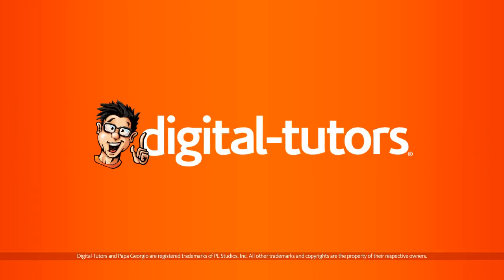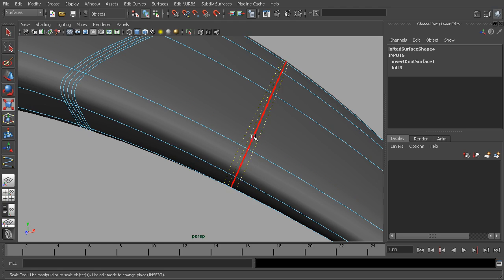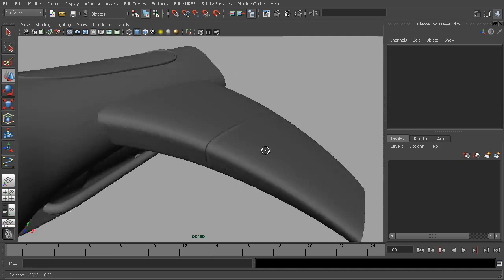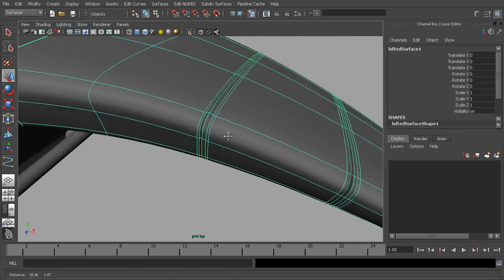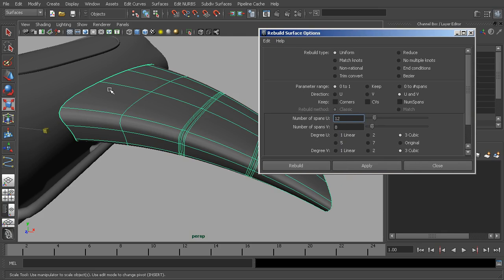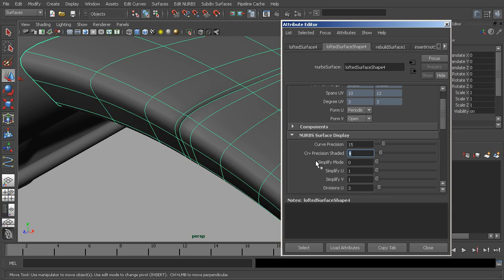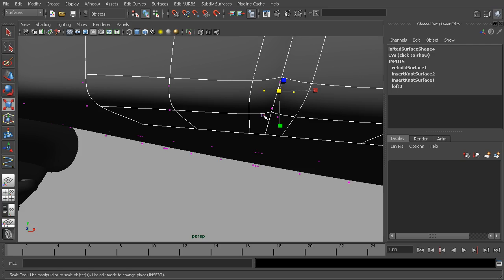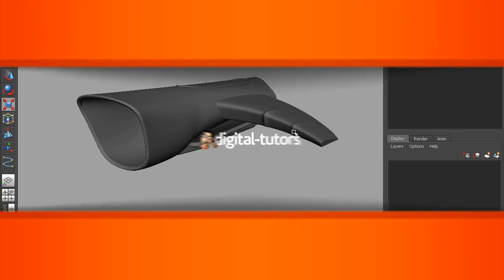Maya Tutorials Introduction to Maya 2013 Tutorial 23